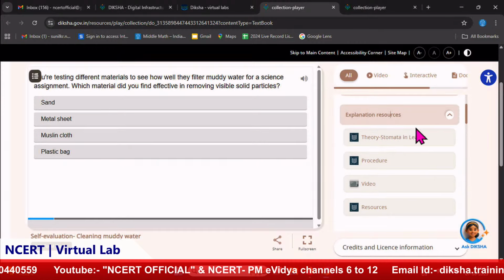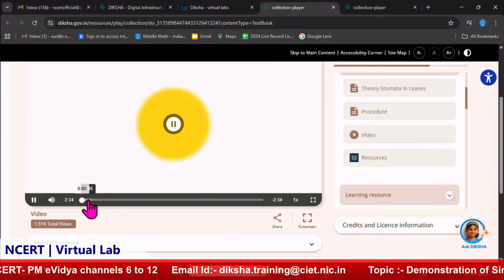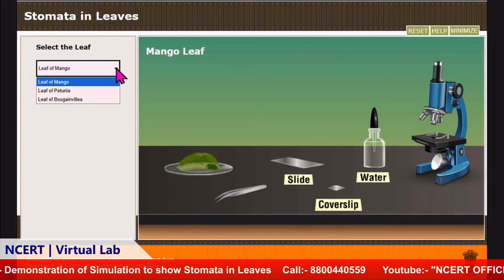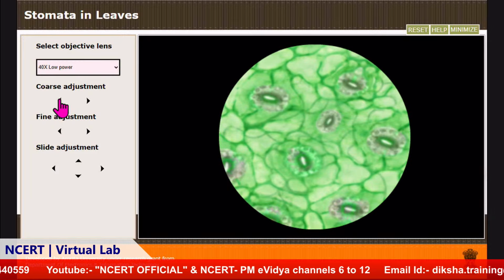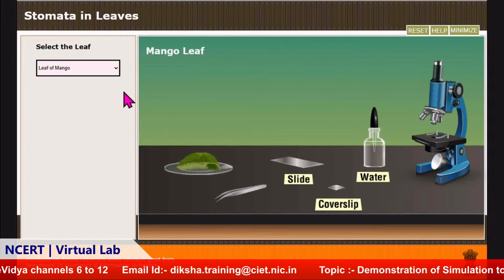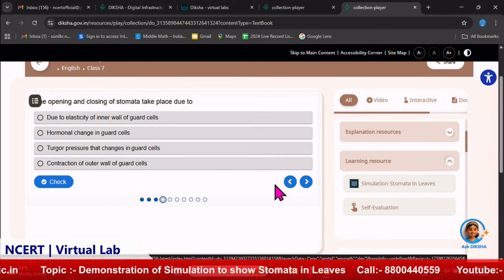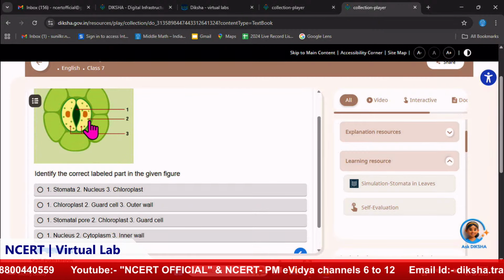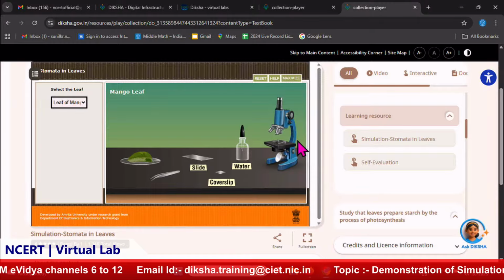Demonstration of Simulation to show Stomata in Leaves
Dr. Upasana Sharma
Academic Consultant CIET, NCERT, New Delhi

Sahyog Session
Mon-Fri                                             5-5.30pm

The programs can be viewed on:
1. DD Free dish channel #2022 to 2033 ( PM eVidya  Class 1 to  PM eVidya Class 12)
2. Zee Dish TV Channel #950
3. Jio TV App
4. ‘NCERT OFFICIAL’ YouTube Channel